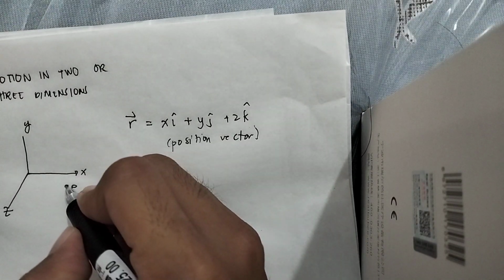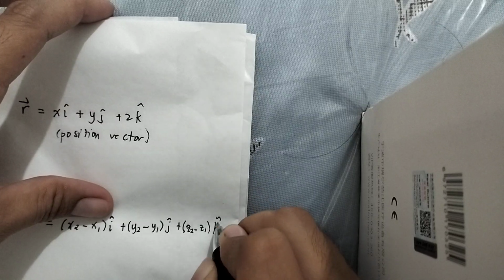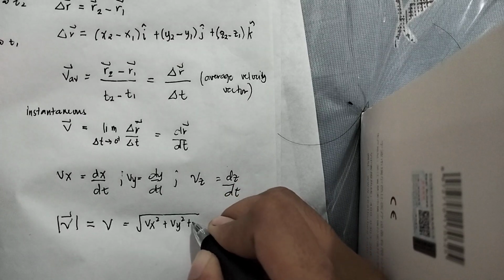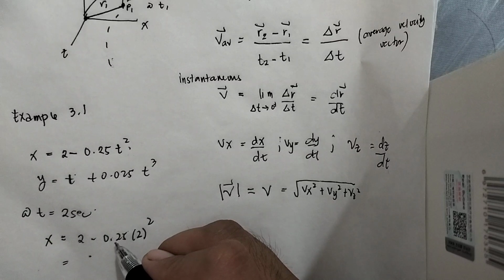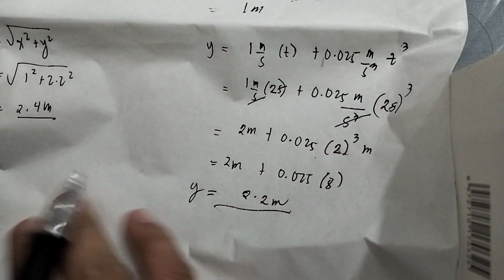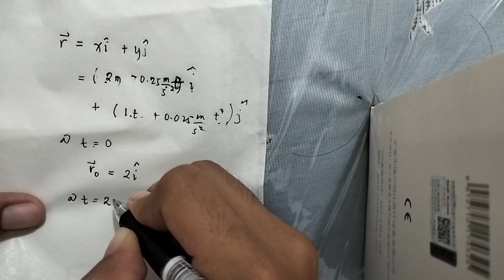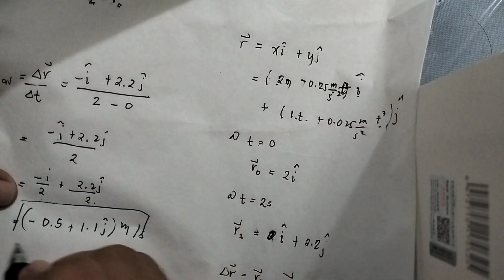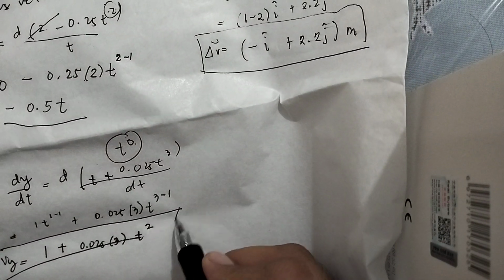Position and Velocity Vectors